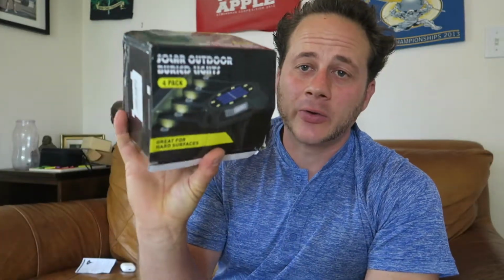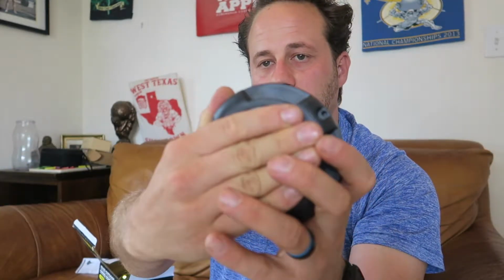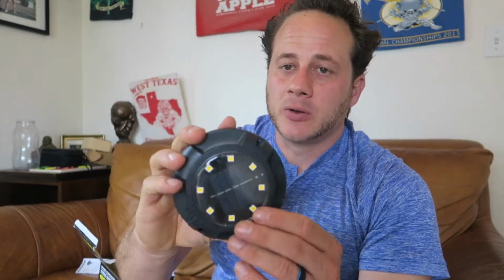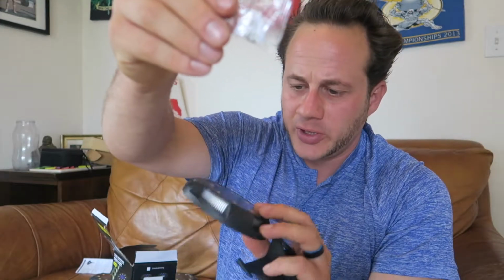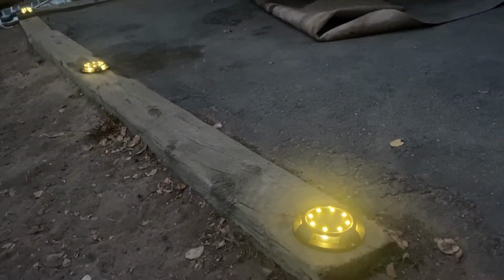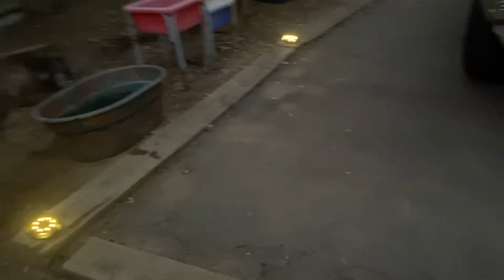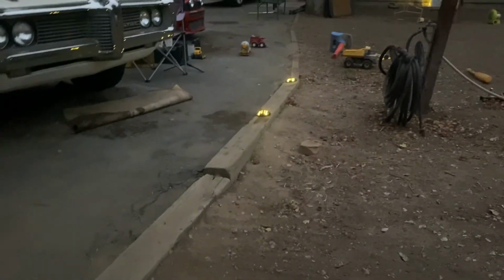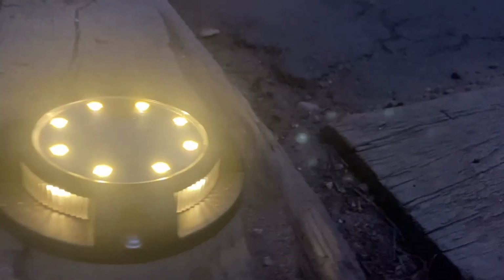Laliled LED Solar Ground Lights Review - Driveway Lights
Personal accounts